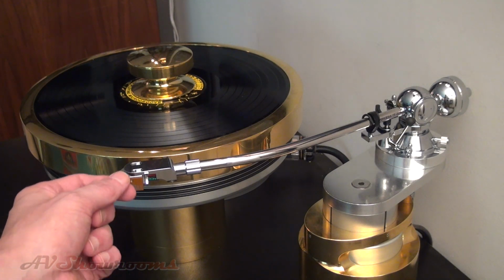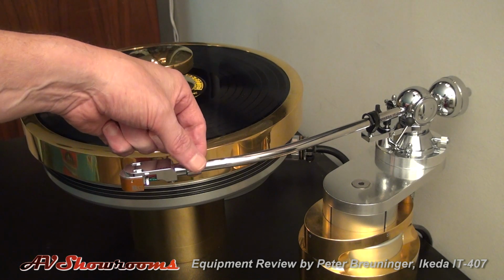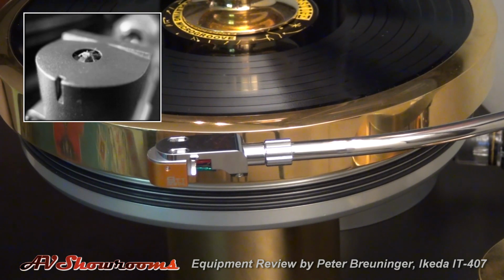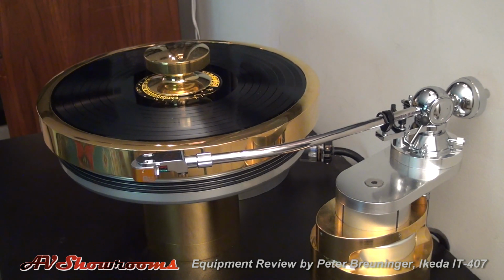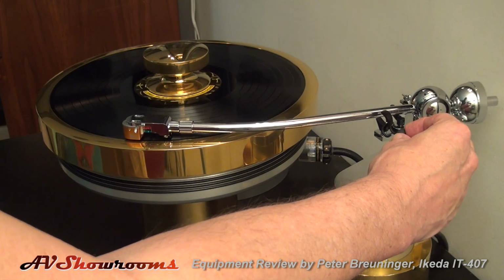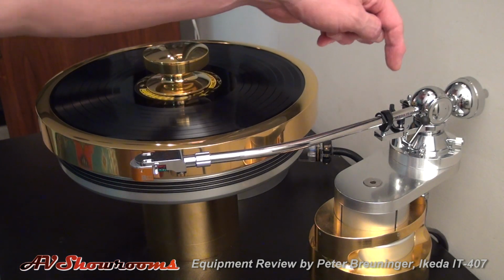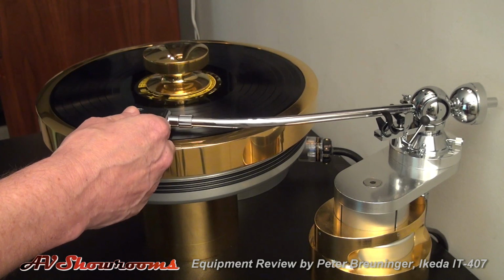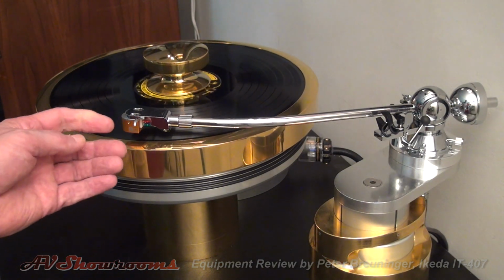Ikeda Tonearm, Ikeda Cartridge, Beauty of Sound, Review Part 2 Discussion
or call Bill 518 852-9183 for the best sounding audio equipment and Ikeda tonearms. We travel the world to hand select the finest audio equipment.  We bring your music to life. Please see our wonderful products

for the best high performance product videos on the Internet. We are the premier destination for high end audio equipment reviews, company tours and show reports.   The background music in this video is graciously provided by MA Recordings- CD # MO53A Lute Music of Bach,